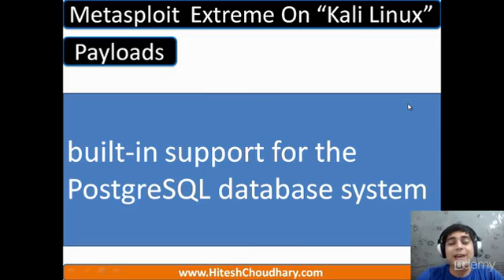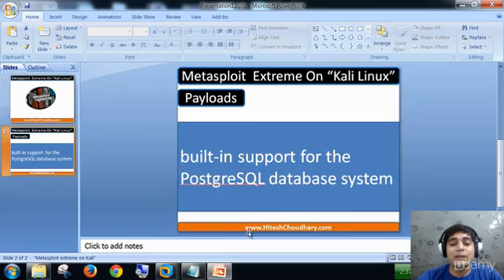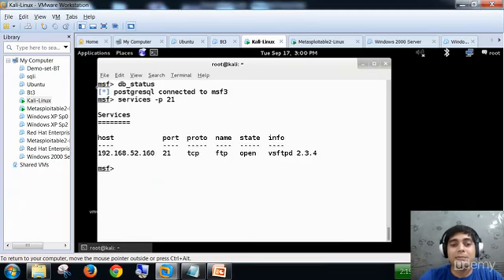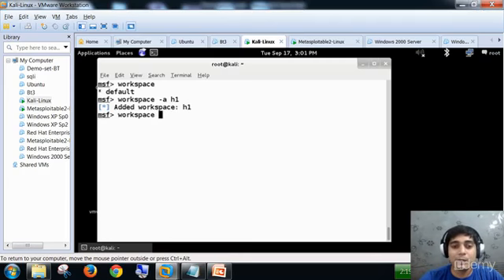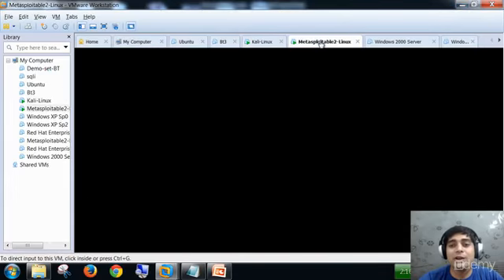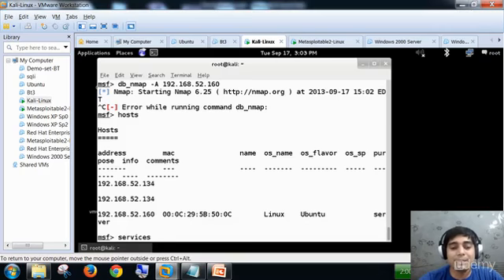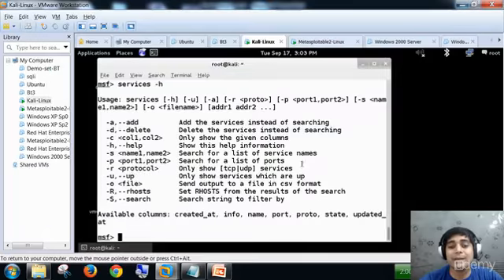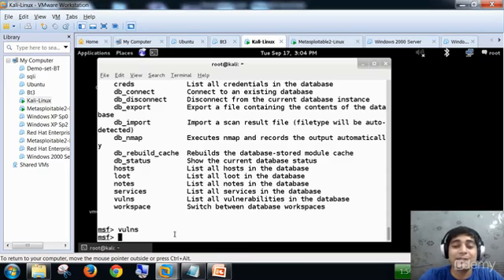Lecture 15 Database in Metasploit